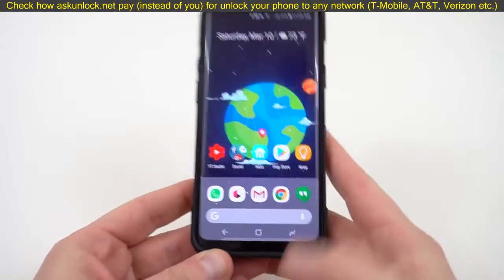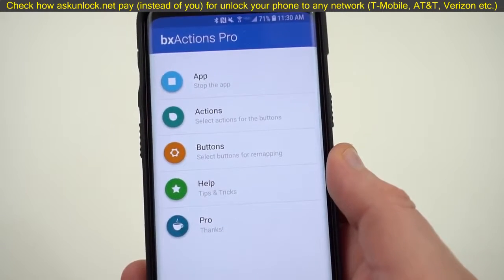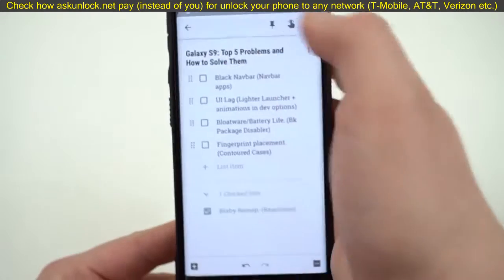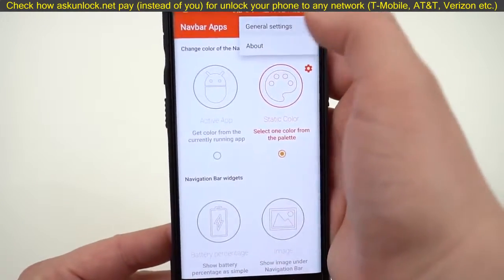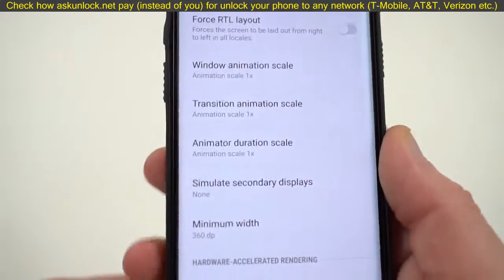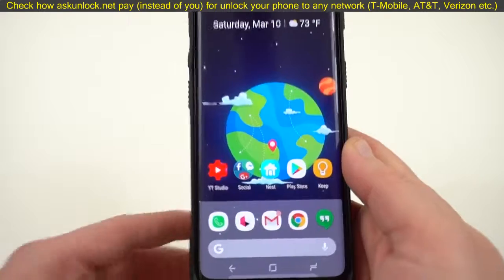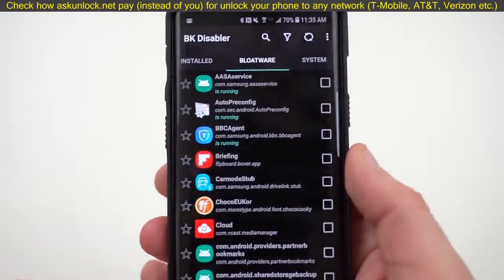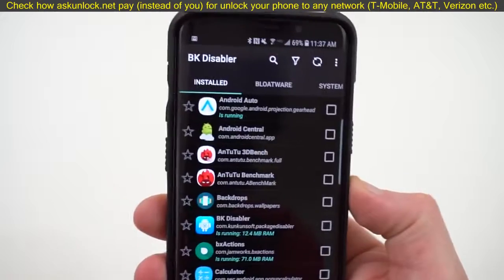Galaxy S9: Top 5 Problems and How to Solve Them!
Click below for more Galaxy S9 coverage and to follow me online!